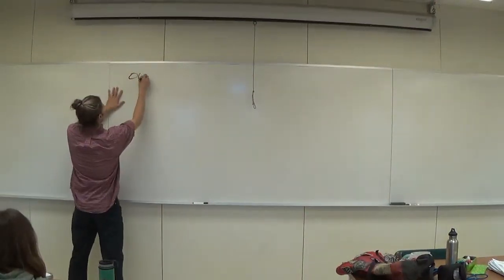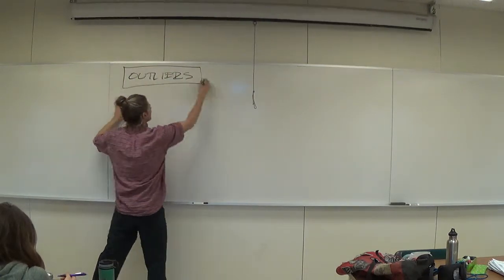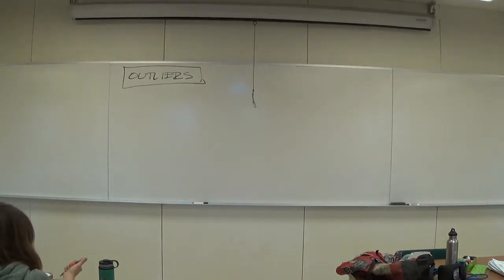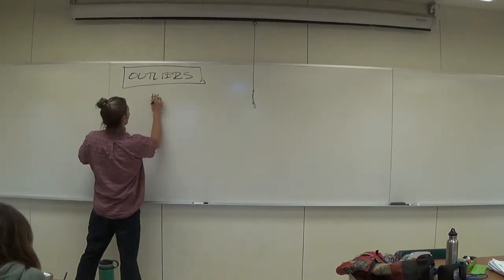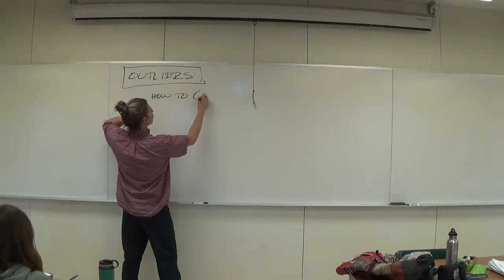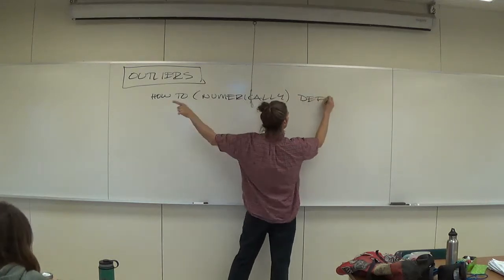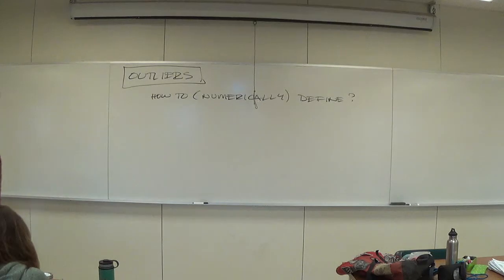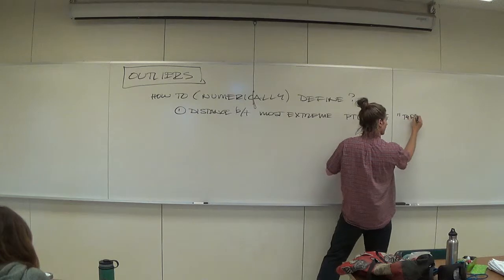2.11.14 (Outliers!)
Part 3.